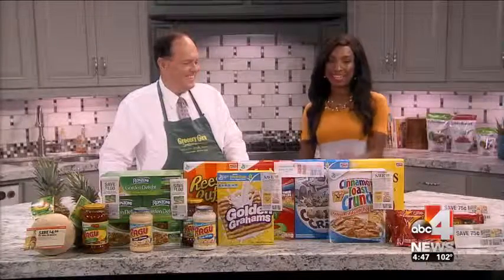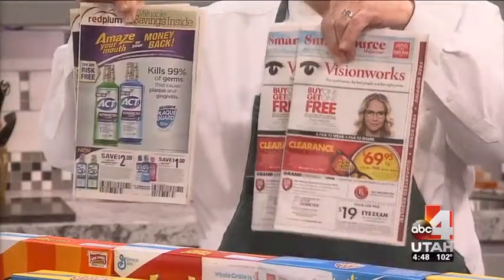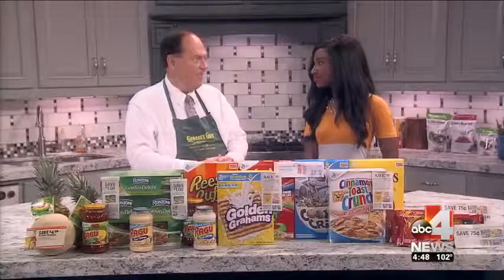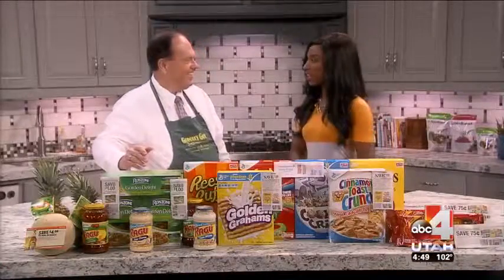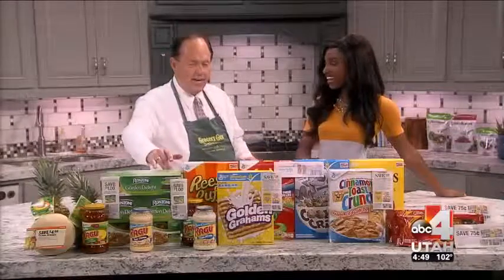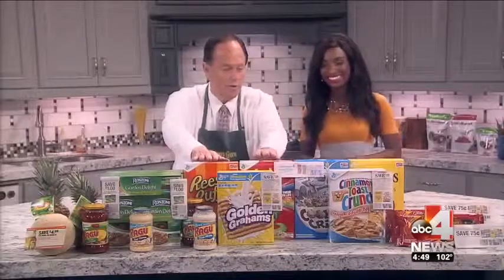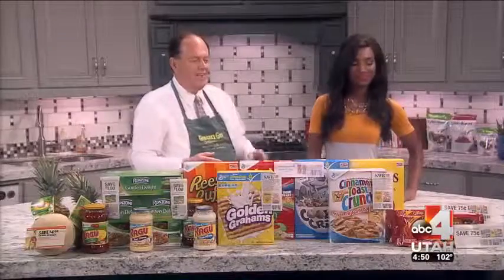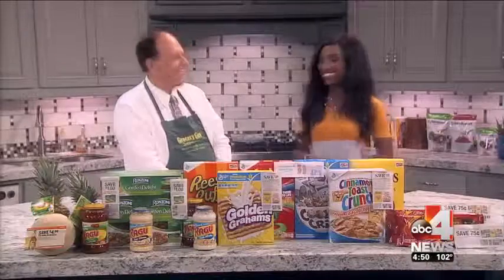Summer meals won&#39;t break the bank with these deals from the Grocery Guru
abc4,abc 4,abc4.com,salt lake city news,utah news,utah weather,utah sports,utah politics